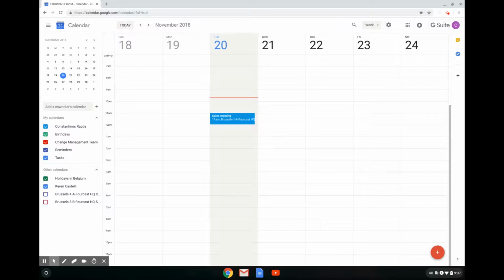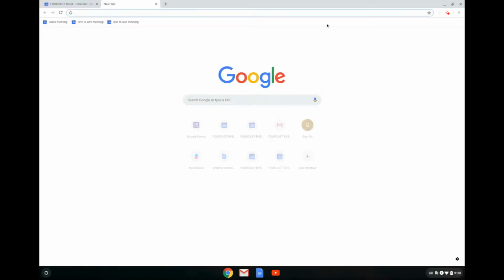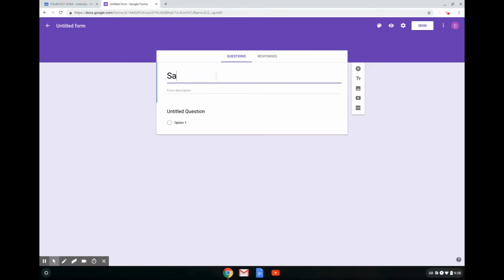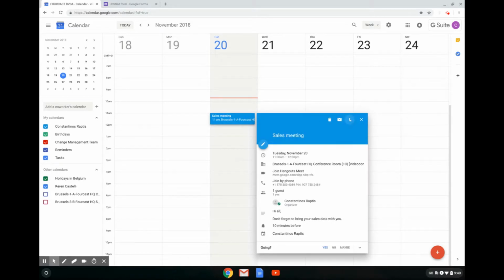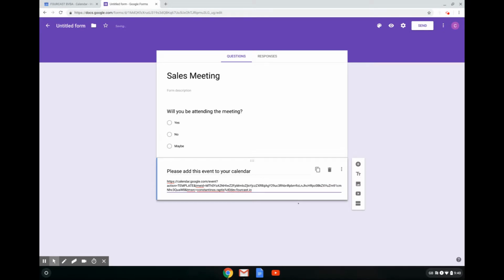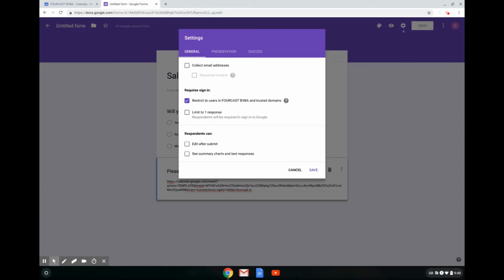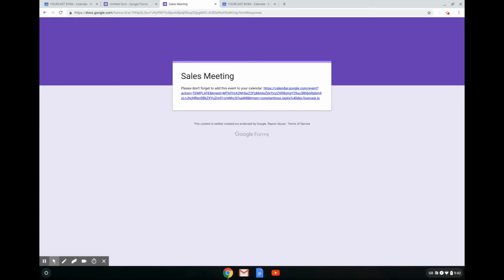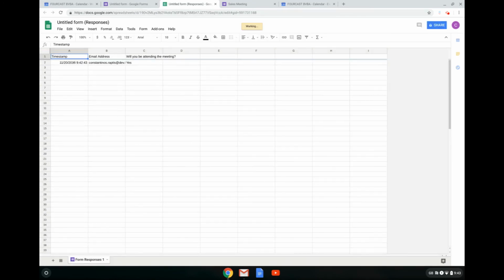Invite more than 200 people and keep track of RSVPs in Google Calendar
In this tutorial we will show you how you can invite more than 200 people to your Google Calendar event. You can use Google Calendar to quickly invite lots of people to an event at once.